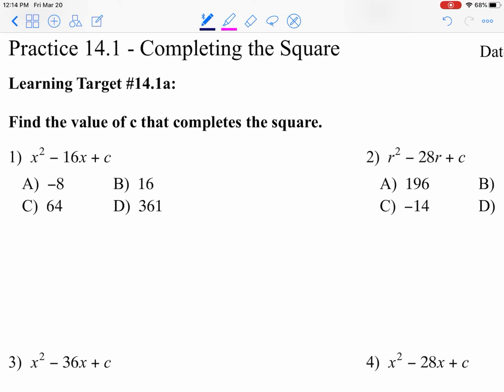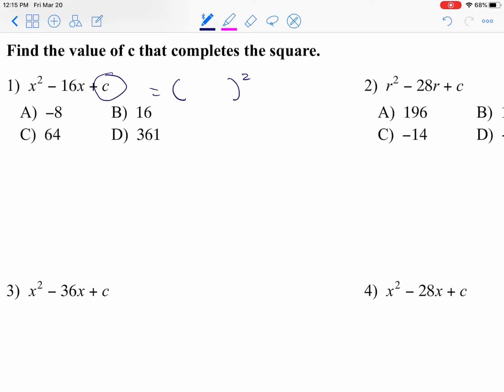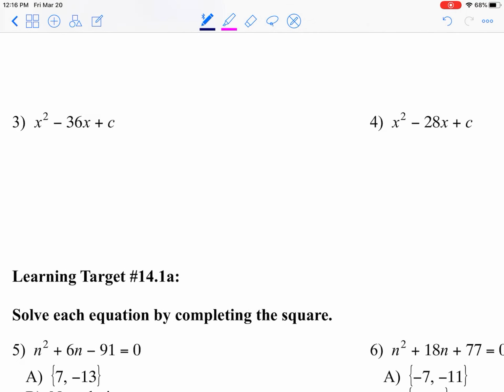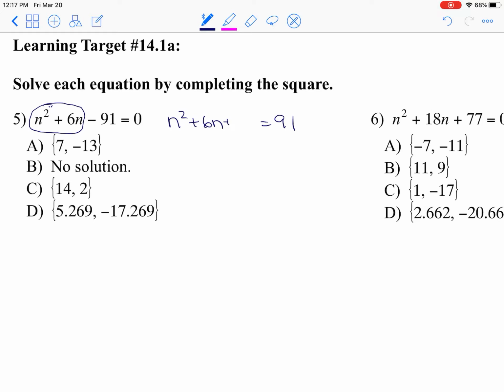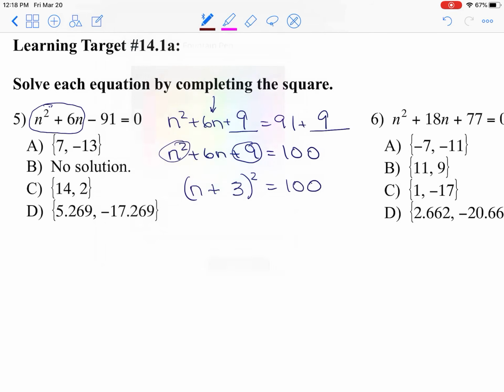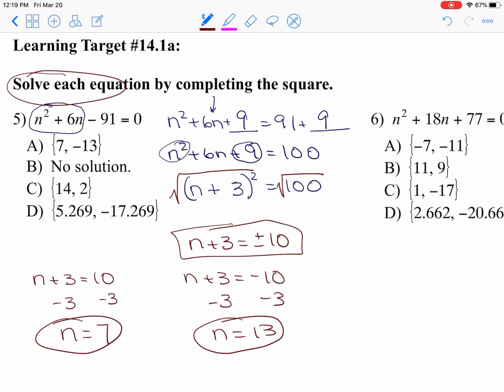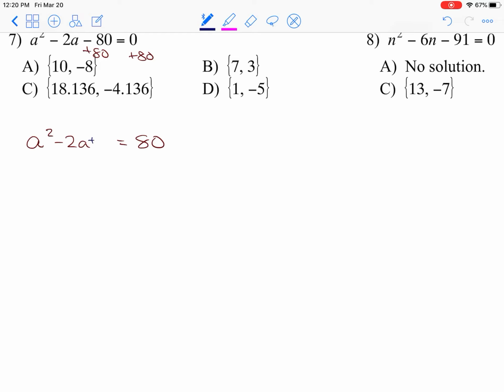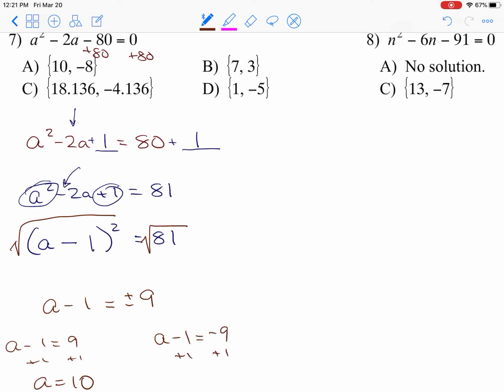Practice 14.1 Completing the Square